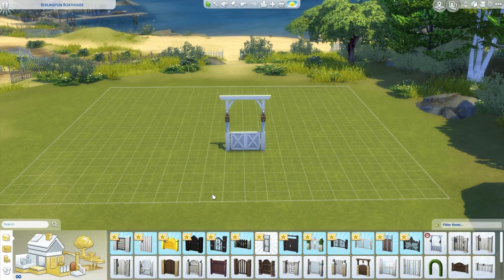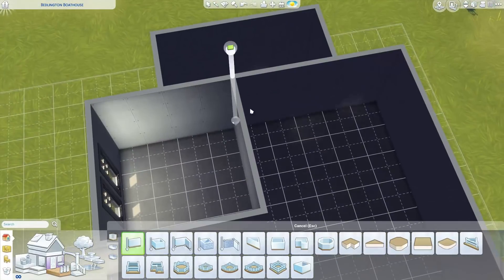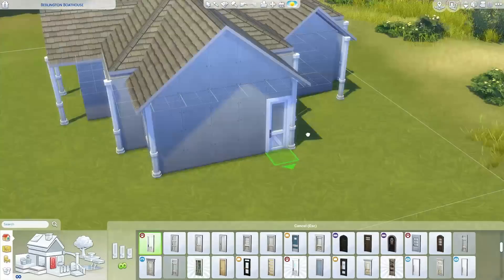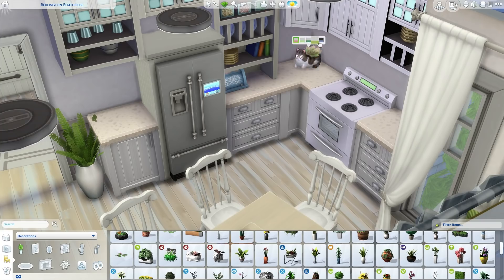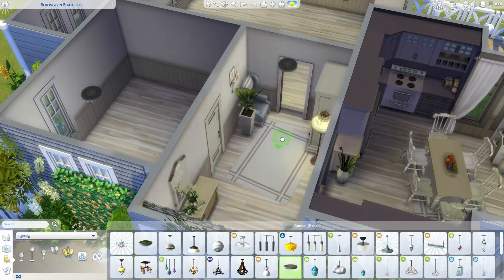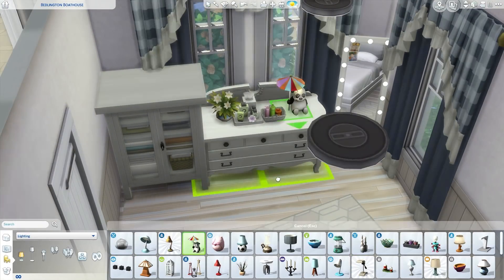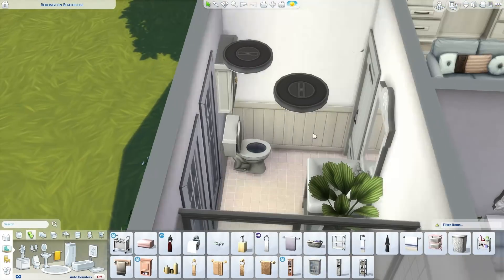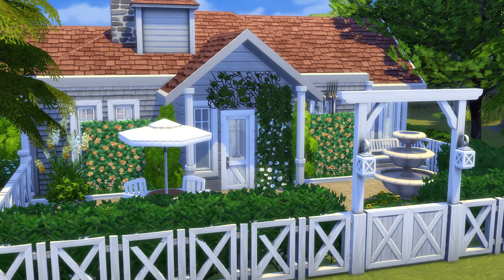COASTAL COTTAGE // The Sims 4: Speed Build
Another build using The Sims 4 Cats & Dogs! I love this pack so much. Expect lots of houses like this in the future!

♦ FAQ

♡ Do you take house/sim requests?
I'm afraid I don't at this time!

♡ Will you upload your mods folder?
NO! This is a huge violation to a lot of custom content creators terms of use and considering the amount of hard work and effort that goes into cc creation, I definitely don't want to disrespect that. Sorry!

♡ Can you upload this sim/house?
If it's my current household sims, I'm afraid not - simply because they're very personal to me. LP sims will be available for download when the LP comes to an end. The only sims I'll really have available for download upfront are sims from my create-a-sims, so check those out if you're looking for sims to download. As for houses, the only houses I'll be having download links to are houses that I've uploaded speed builds for.

Check the 'about' section of my channel!

♦ MUSIC

♦ RECORDING INFO

Recording Software: FRAPS
Editing Software: Adobe Premiere Pro
Microphone: Rode Podcaster